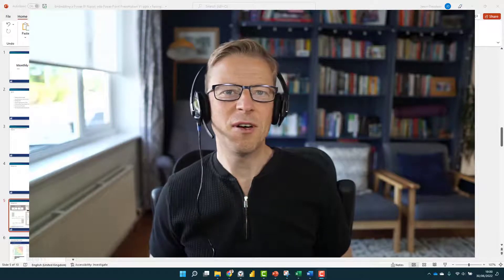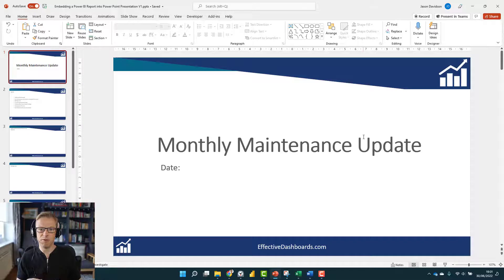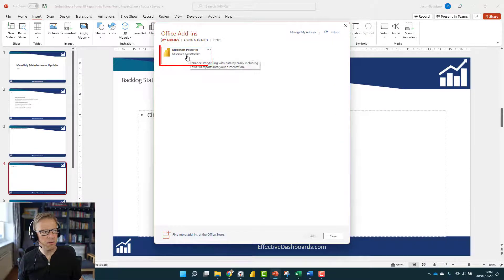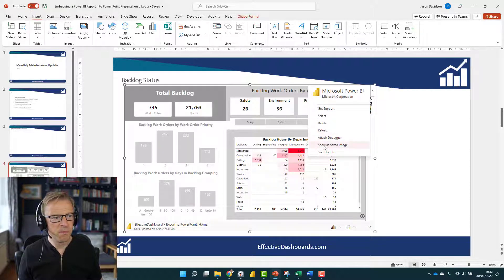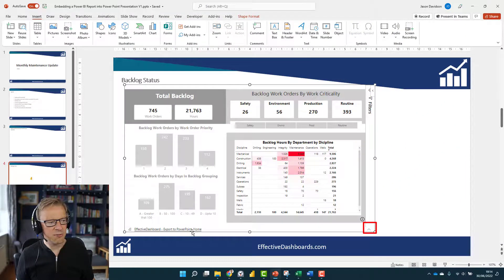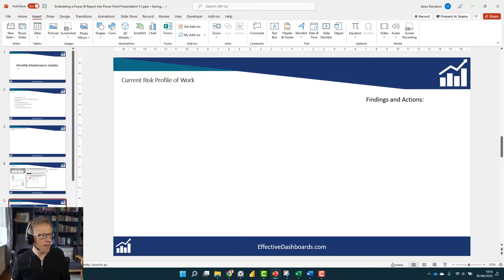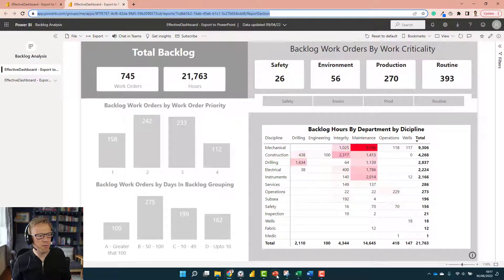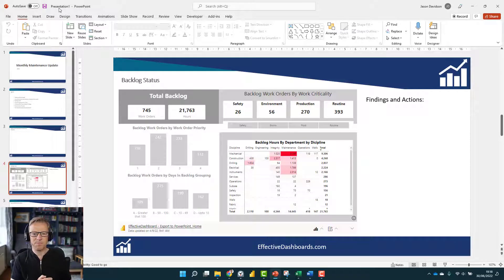QT#64 - How to Embed Power BI Reports into PowerPoint + Create Monthly Maintenance Report Template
In this video, you'll learn how quick and easy it is to embed Power BI reports directly into PowerPoint. All you need is a PowerPoint add-in, your Power BI report URL and you are good to go...it's as simple as that.

Once embedded you have all the functionality of the original report e.g. applying filters, drilling down and even drillthrough to other pages, but from within PowerPoint. The data can also be refreshed so it's always up-to-date if that's what you need to show.

A cool feature I like is the ability to freeze the embedded Power BI report and convert it into an image. This means that you know the contents displayed won't change. This is important if you are adding comments related to the figures to your PowerPoint page as you know the figure won't change and the comments will always make sense.

For this video, I'll also show you a neat idea for creating a PowerPoint template that can be used when creating a monthly maintenance report (although obviously, the concept can be used for any regular, recurring report).

This temple will have all the Power BI report pre embedded and can be used as a starting point for the regular report and will speed up the task of creating the report each month

⏩ Video Navigation
00:00 - Overview of what you will learn
00:54 - Summary of Monthly Maintenance Report
01:54 - Adding in the Power BI Addin to PowerPoint
03:11 - Embedding your Power BI Report
03:51 - Embedded Report Options
06:12 - Creating a PowerPoint Template with Embedded Power BI Reports
07:30 - Saving a PowerPoint Template File
08:30 - Opening a new PowerPoint Report Template